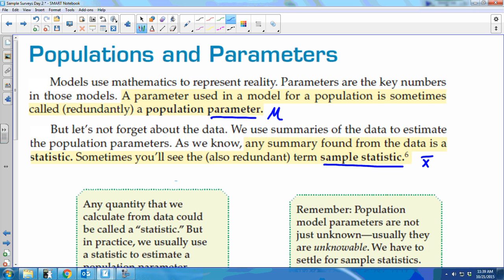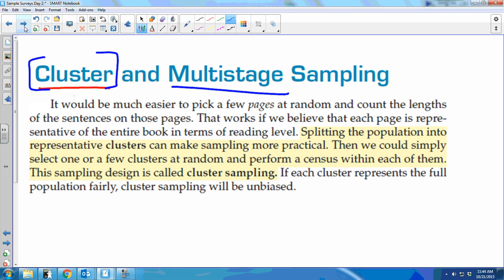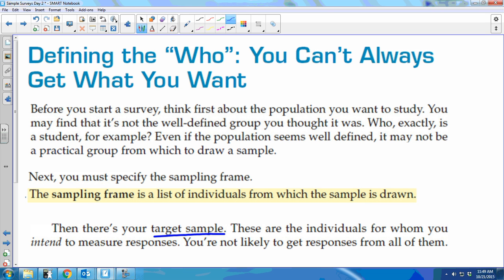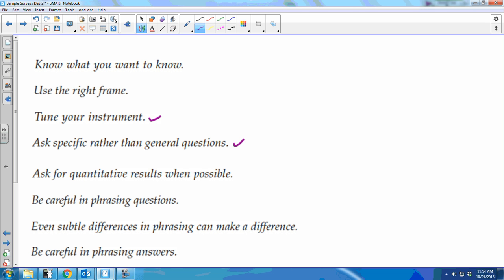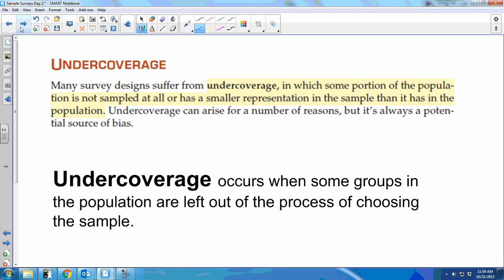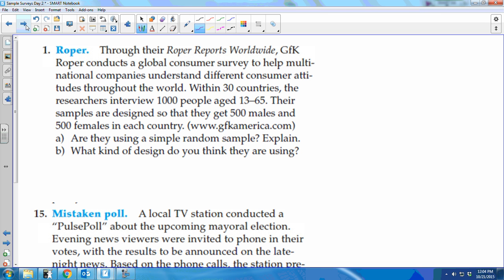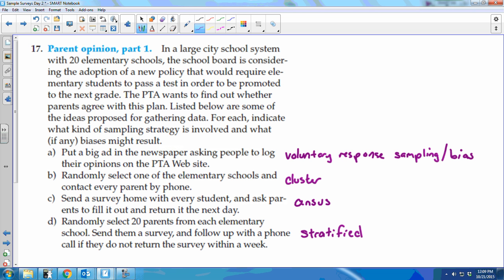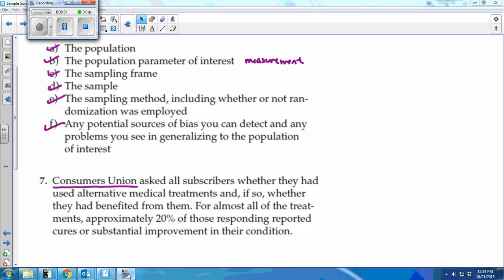Chapter 12 Sampling, Bias, and Survey Design